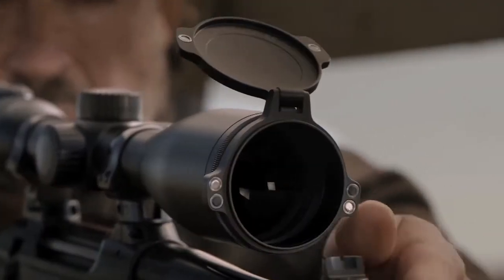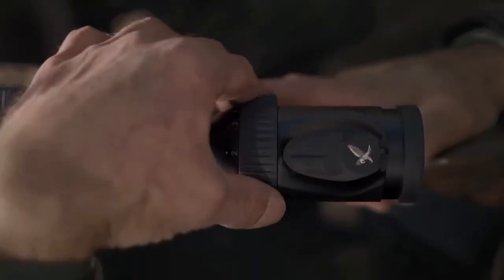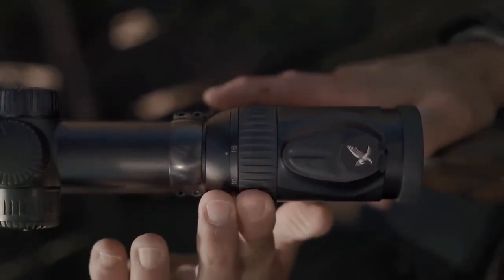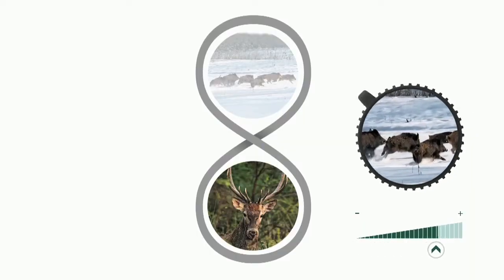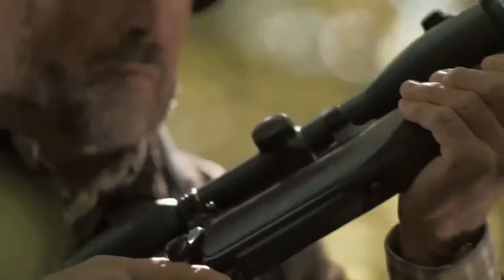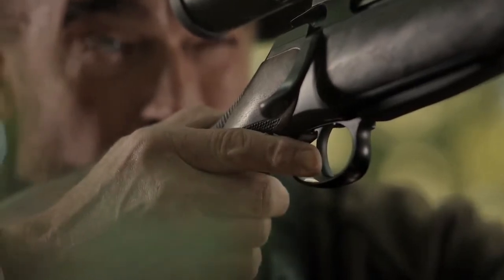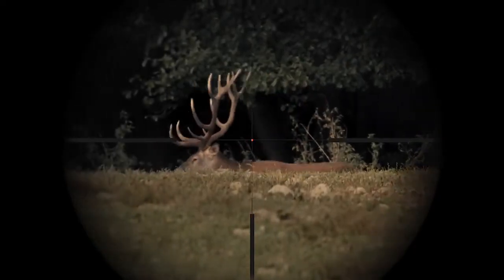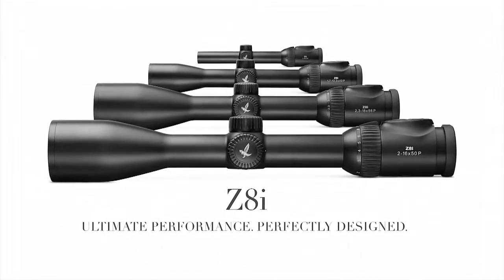SWAROVSKI Z8i 2,3-18x56 céltávcső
A Swarovski  új Z8i céltávcsővel a SWAROVSKI OPTIK igazi remekművet alkotott:
Ez a céltávcső valódi 8x-os zoomja és kifinomult optikai rendszere révén nemcsak új távlatokat nyit
a csúcsteljesítmény terén, hanem a kialakítás és az ergonómia tekintetében is új, irányadó minőséget teremt.

FELÜLMÚLHATATLAN, 8x-OS ZOOM.
A Z8i erősebb nagyítása és a teljes látómezőn érvényesülő páratlan képélessége lenyűgöző
részletfelismerést garantál, a rendkívüli megfigyelési kényelem pedig megkönnyíti a gyors célfelismerést.

TÖKÉLETES KIVITELBEN.
Karcsú, 30 mm átmérőjű központi csöve és egyedülállóan ergonomikus világítóegysége elegáns külsőt kölcsönöz a céltávcsőnek,ugyanakkor gyorsabbá és megbízhatóbbá teszi kezelését.

HATÁRTALAN SOKOLDALÚSÁG.
A Z8i termékcsalád lenyűgöző sokoldalúságát a rugalmas, könnyen felszerelhető ballisztikai torony, az átváltható irányzék,
valamint az erőteljes, 8x-os zoom biztosítja.